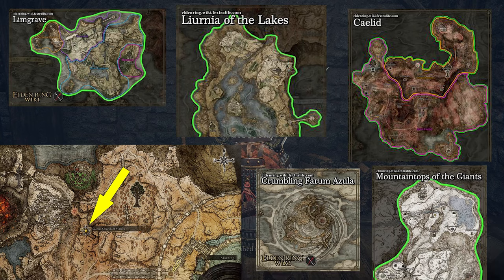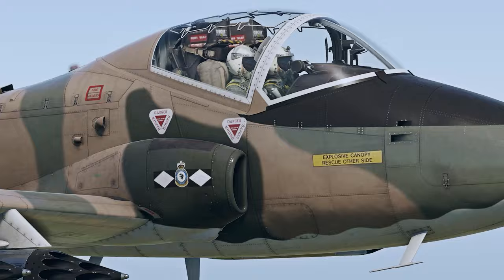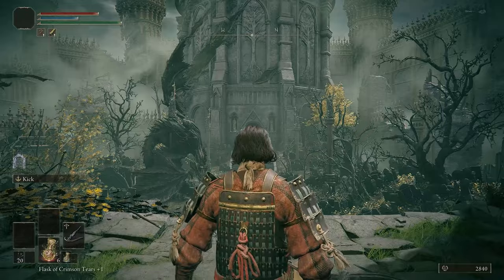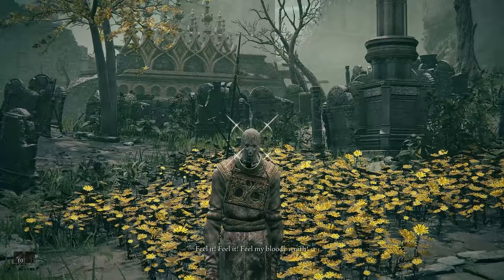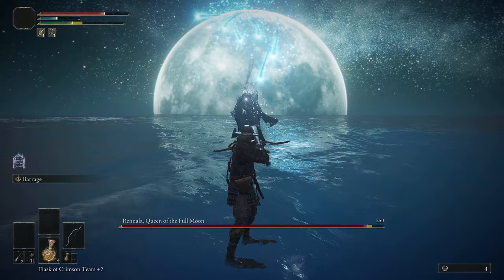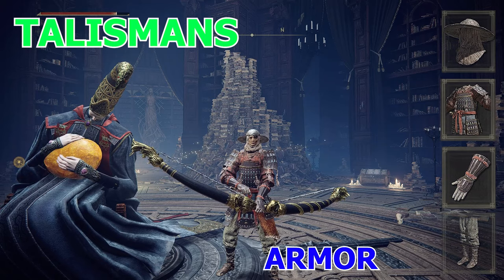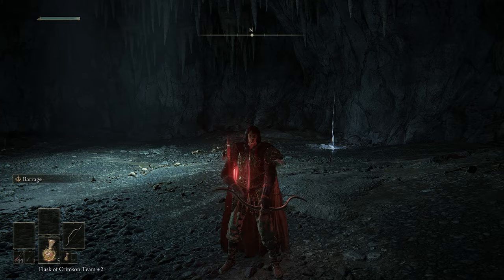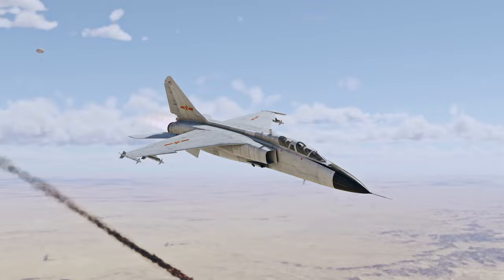Just How OP Can You Make BOWS in ELDEN RING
Play War Thunder now for free with my link, to get a massive bonus pack, including vehicles, boosters and more

"War Thunder is a highly detailed vehicle combat game containing over 2000 playable tanks, aircraft and ships spanning over 100 years over development. Immerse yourself completely in dynamic battles with an unparalleled combination of realism and approachability."